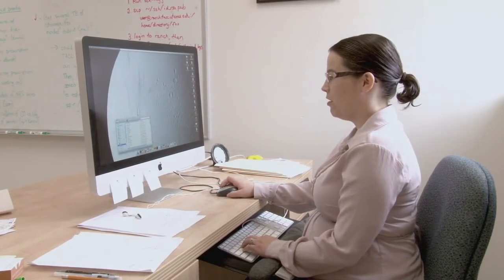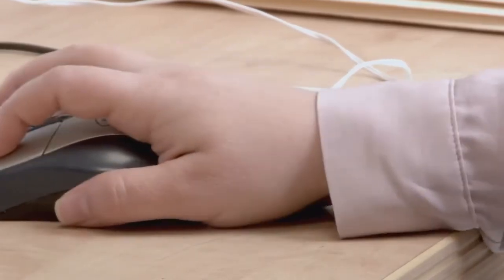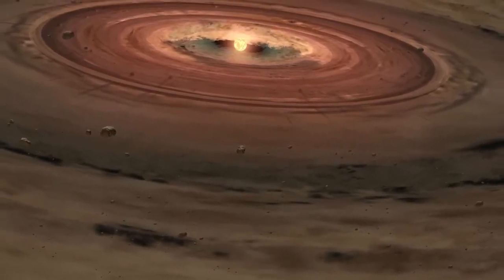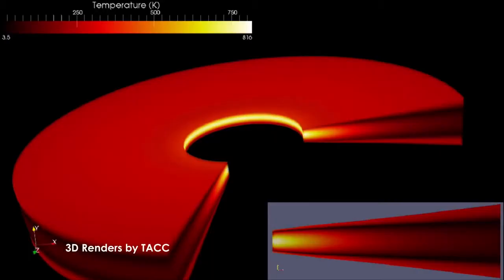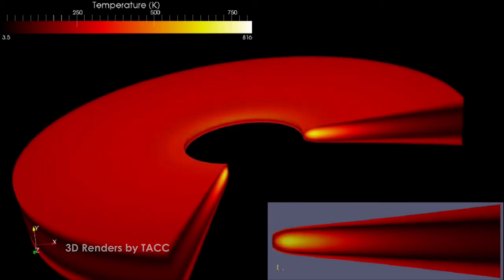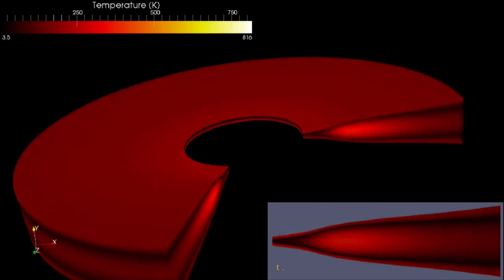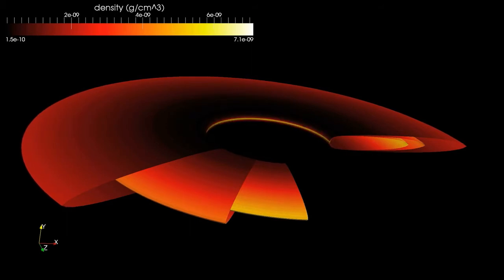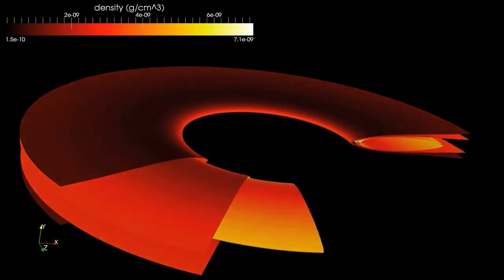Birth of a Planet Model Advances Solar System Understanding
The Earth and the planets of our solar system are not alone in the universe. Over the past few decades, the hunt for extrasolar planets has yielded incredible discoveries, and now planetary researchers have a new tool—simulated models of how planets are born. Most planets form when a molecular cloud collapses into a young star. The leftover gas and dust form a disk around the star, and the particulates inside the disk begin to collide and coalesce over millions of years, forming larger and larger objects until a planet eventually takes shape. Sally Dodson Robinson, astronomer, and her team of researchers at The Univ. of Texas at Austin are modeling and simulating these protostellar disks. The simulations model important factors such as the turbulence and temperature of the disk, which affect how and where planets form. In a disk that is too turbulent, the particles move too fast and bounce off each other. Less turbulence means a greater chance for them to collide and stick together.

Source: Univ. of Texas at Austin